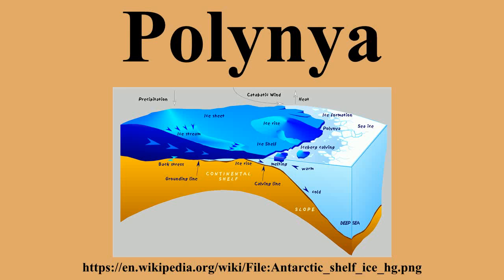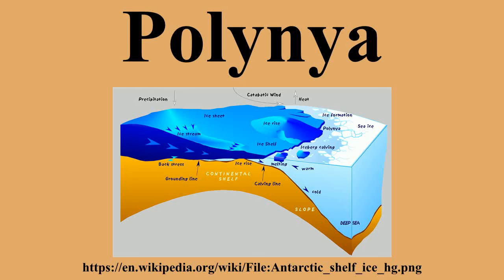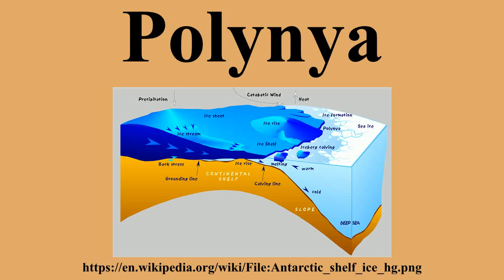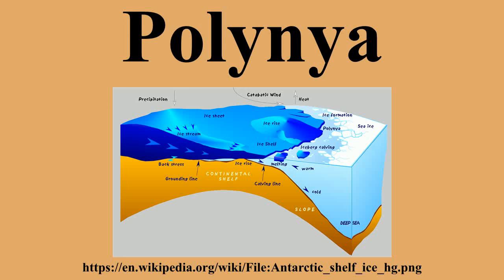Polynya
Ad-free videos.

A polynya /pəˈlɪnjə/ is an area of open water surrounded by sea ice.It is now used as geographical term for an area of unfrozen sea within the ice pack.It is a loanword from Russian: полынья Russian pronunciation: , which refers to a natural ice hole, and was adopted in the 19th century by polar explorers to describe navigable portions of the sea.In past decades, for example, some polynyas, such as the Weddell Polynya, have lasted over multiple winters .

---Image-Copyright-and-Permission---
About the author(s): Hannes Grobe, Alfred Wegener Institute for Polar and Marine Research, Bremerhaven, Germany
---Image-Copyright-and-Permission---